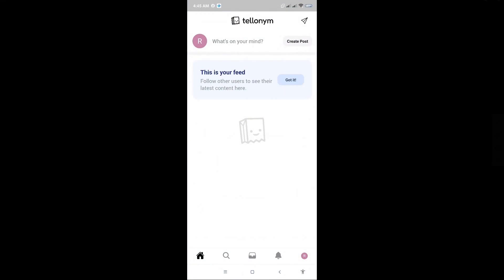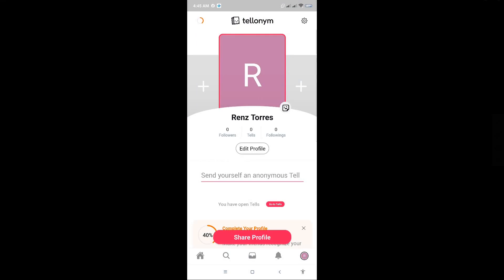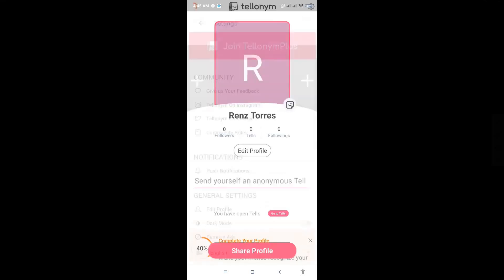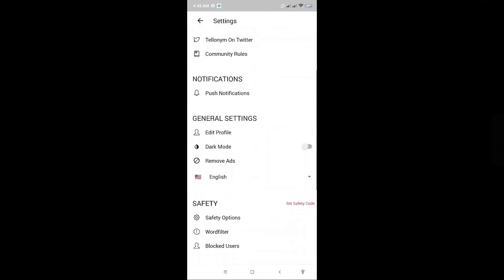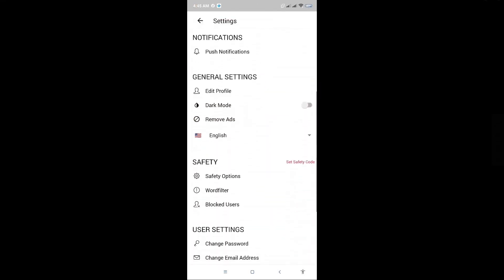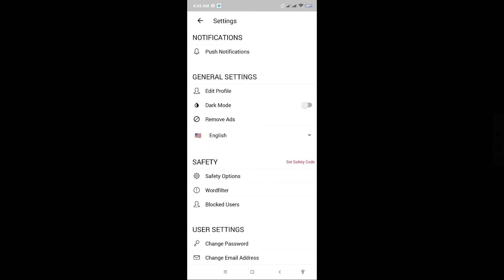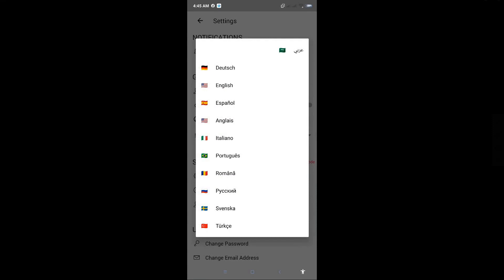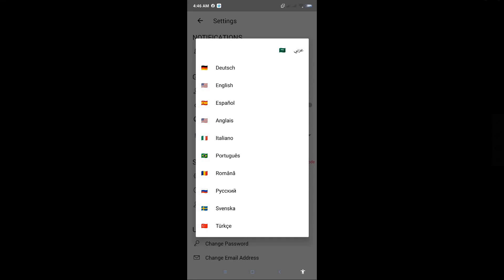How To Change Language on Tellonym (2023)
If you are looking for a video about how to change language on tellonym, here it is!
In this video I will show you how to change language on tellonym. Be sure to watch the video to the very end.
You will learn how to change language on tellonym in this video.